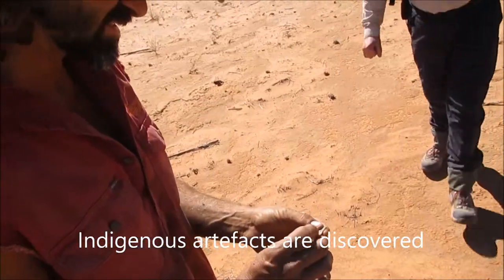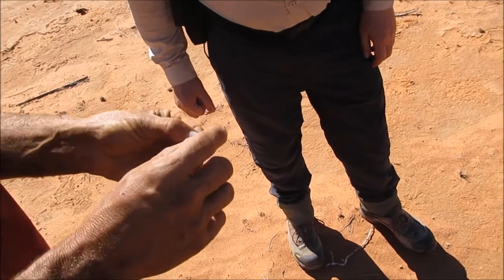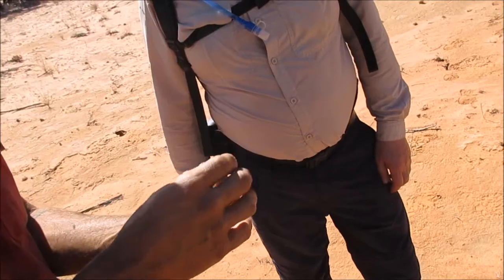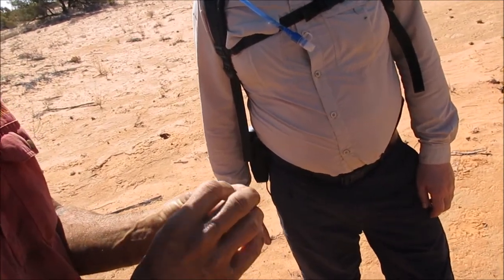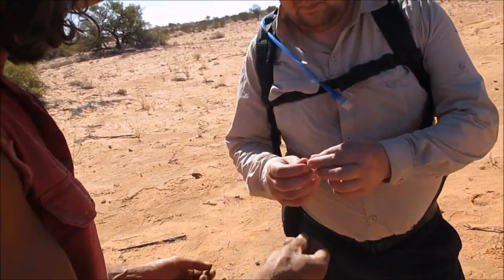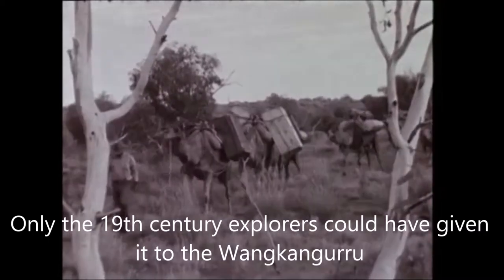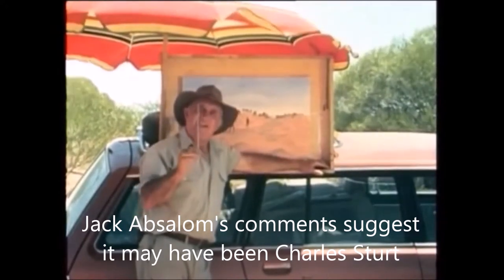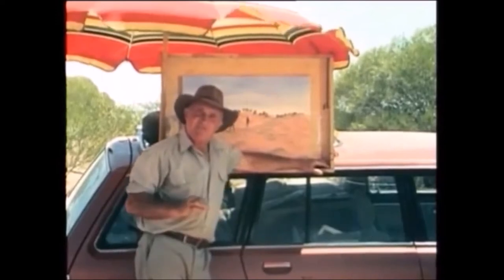Paddys Whistle Dreaming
Incredibly a relic of a 19th century Australian explorer is found in the remote Simpson Desert.
Acknowledgements:
State Library of South Australia
Jack Absalom
National Film and Sound Archives
Australian War Memorial
OzWhistles.com